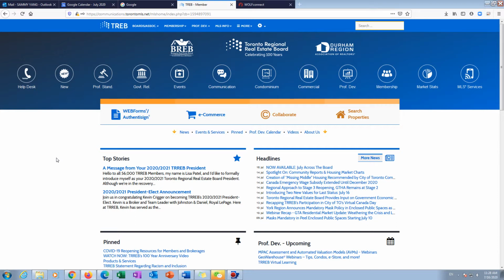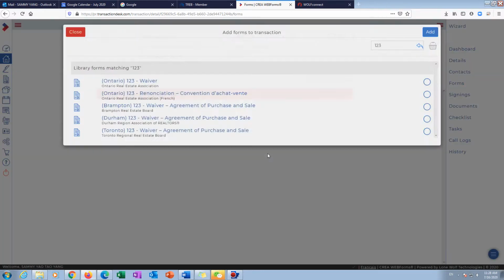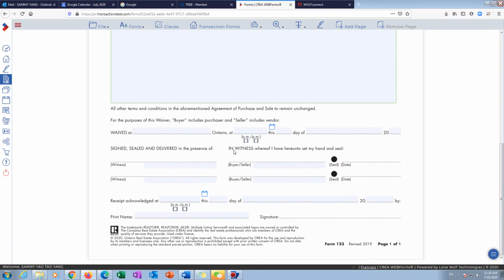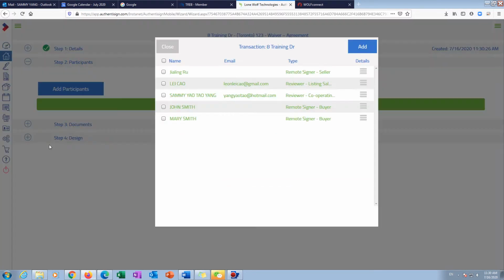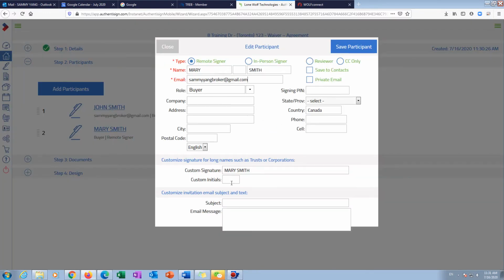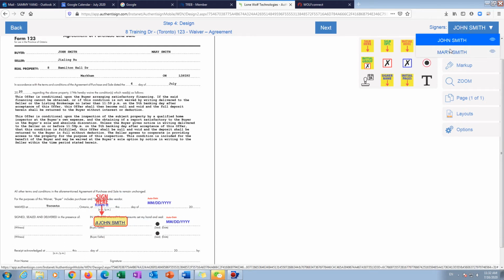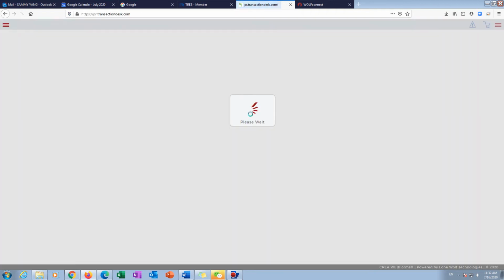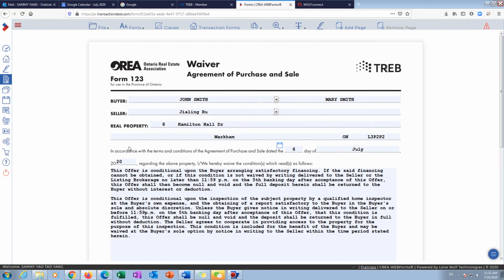001 3 How to prepare waiver-18